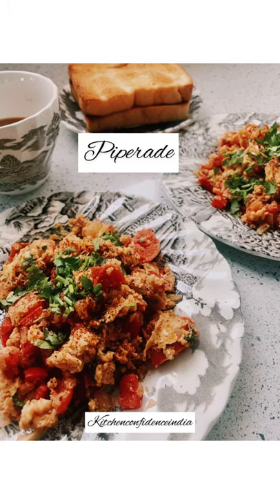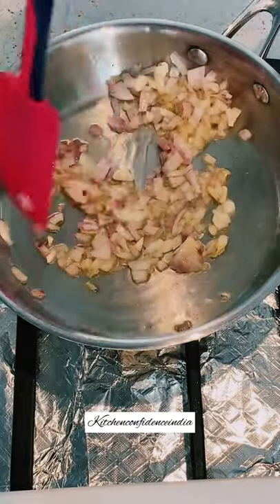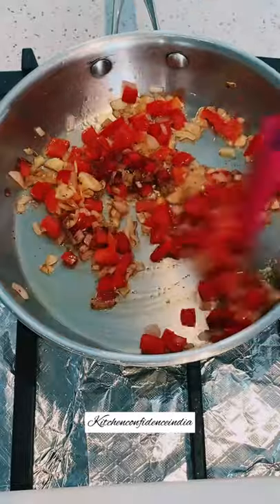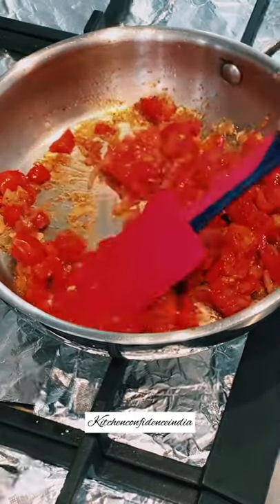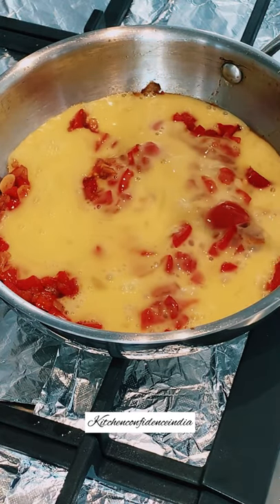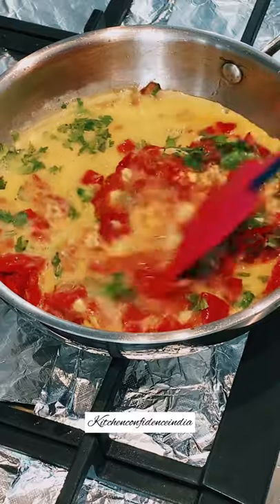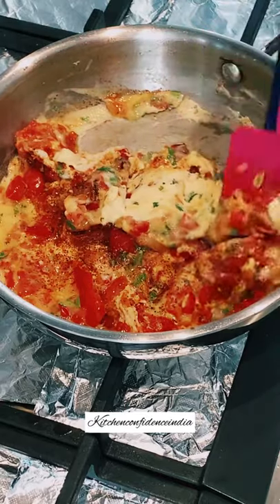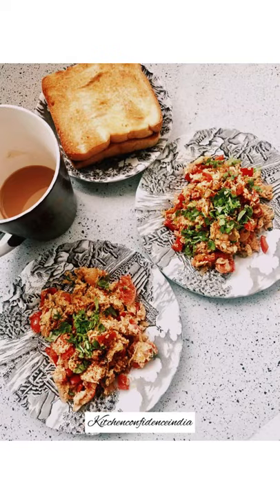Piperade- A French Classic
Pipérade is a dish from the Basque region of France that always includes tomatoes and bell peppers. This version with eggs is similar to a frittata or a scramble

You can bulk up scrambled eggs with any mix of vegetables, but one of my favorites is the pepper and tomato sauté called pipérade, a preparation that originated in the Basque region of northern Spain and southern France. Pipérade delivers richness, acidity, and tempered heat from a combination of sweet or mildly spicy fresh red peppers, tomatoes, olive oil, garlic, and onion.

Its combination of high and low heat (the initial blast causes the eggs to puff up, while a slow finish keeps them soft and moist), a generous amount of olive oil at the start gives rich and tender results

2 tablespoon olive oil
1 onion finely chopped
1 garlic clove finely chopped
1 red bell pepper/ capsicum seeded and chopped
1 large tomato peeled seeded and chopped pinch of cayenne pepper
4 Eggs
Salt and pepper to taste
Chopped coriander or parsley

Method
Heat the oil in a heavy based frying pan
Add the onion and garlic and cook gently for five minutes
Add the red peppers and cook for 10 minutes or until soft
Add the tomatoes, mix well , cover and cook until they are reduced to a thick pulp
Season well with cayenne pepper salt and black pepper.
Lightly whisk the eggs and add to the frying pan using a wooden spoon or a spatula stir gently until they have just begun to set but are still creamy
Garnish with parsley and serve with immediately with your choice of bread

Happy cooking

❤️ Girija
Kitchenconfidenceindia

Kindly refrain from using and forwarding any pictures, recipes and videos without permission